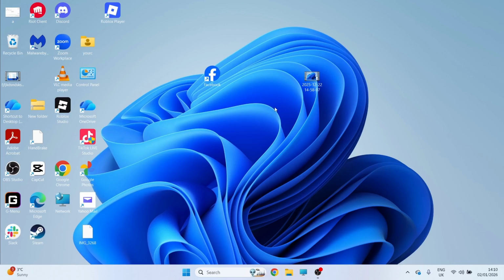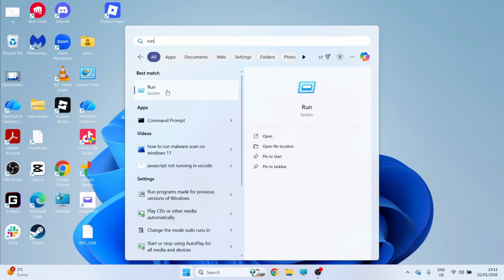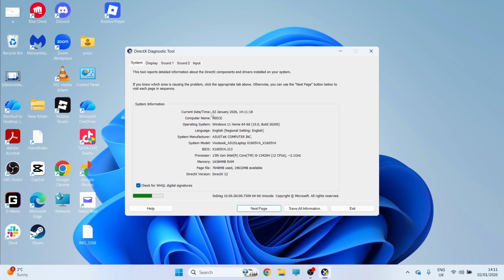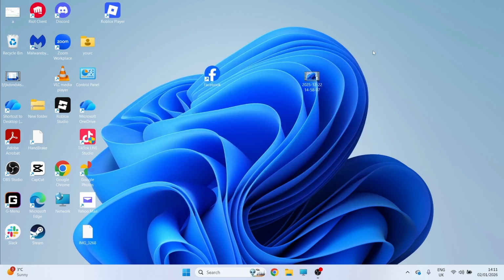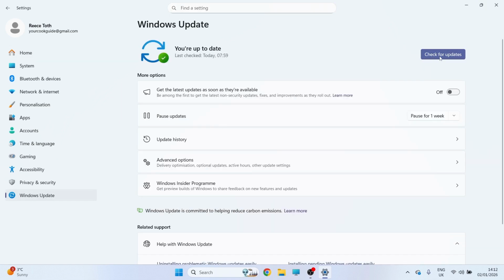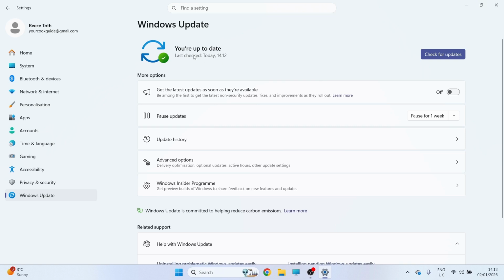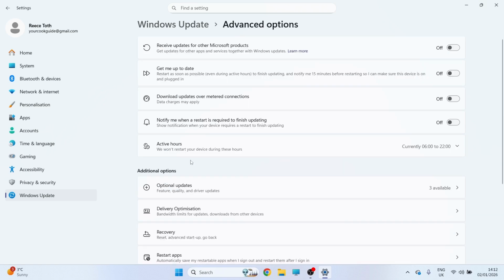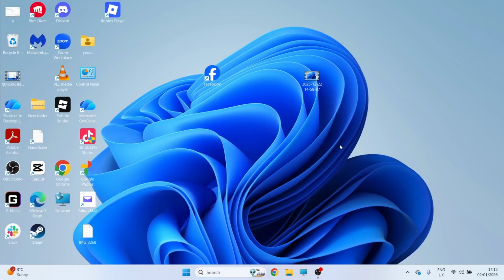How To Update DirectX In Windows 11 (Full Guide)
In this video, you’ll learn how to update DirectX on Windows 11. We show how DirectX updates through Windows Update and how to check your installed version. This is useful for fixing game errors and graphics issues.